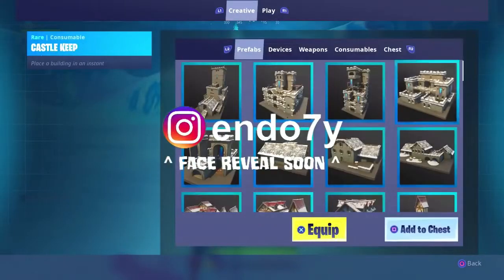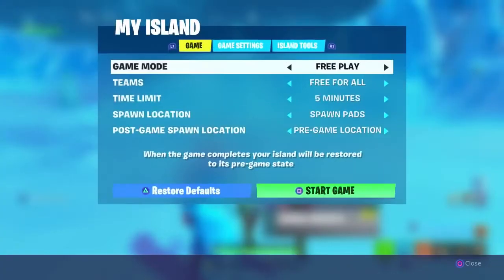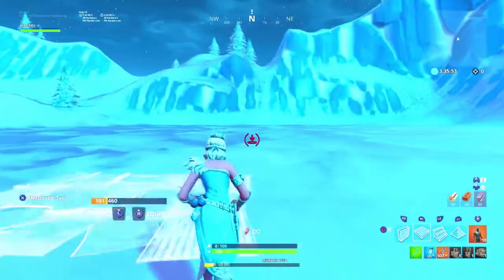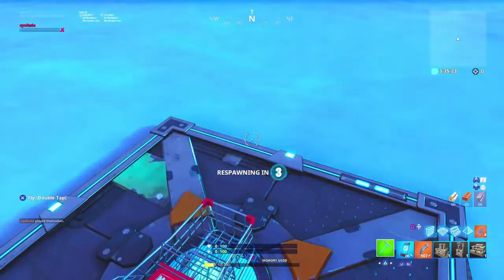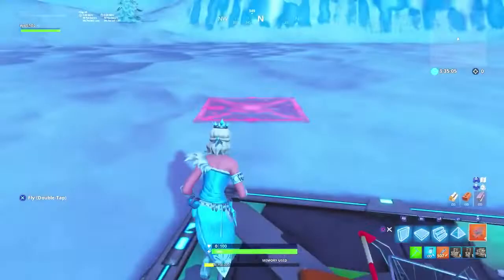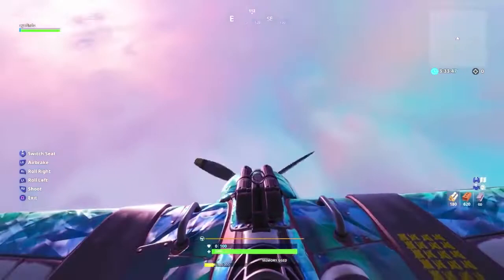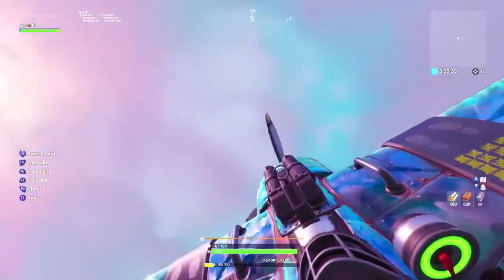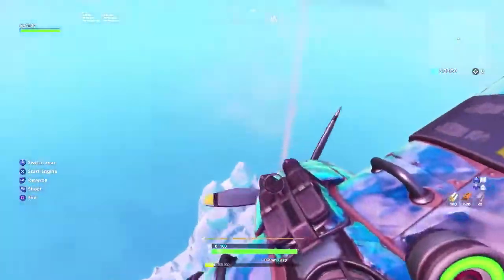New V7 20 HOW TO GET TO MAIN ISLAND IN CREATIVE MODE! Fortnite After Patch Glitch